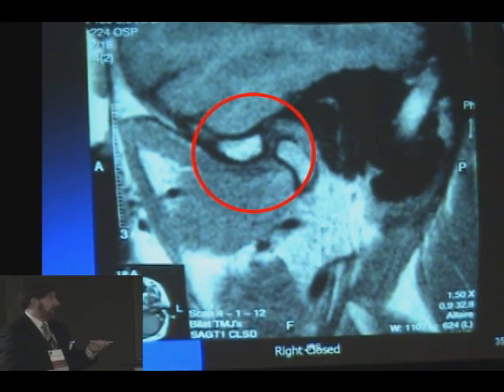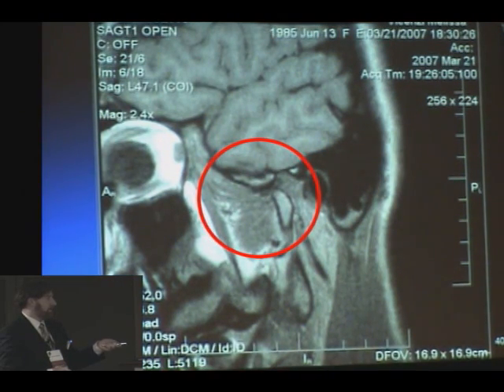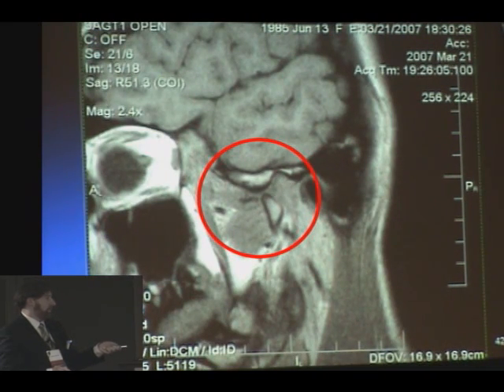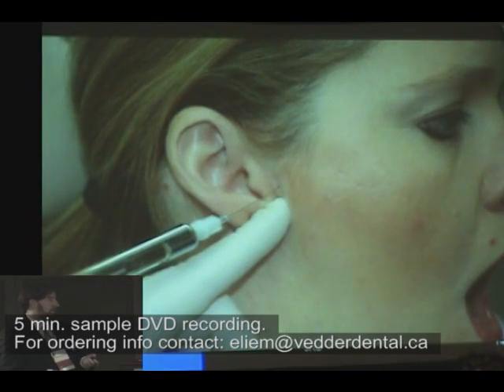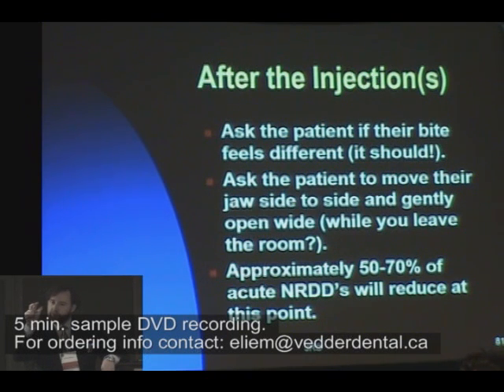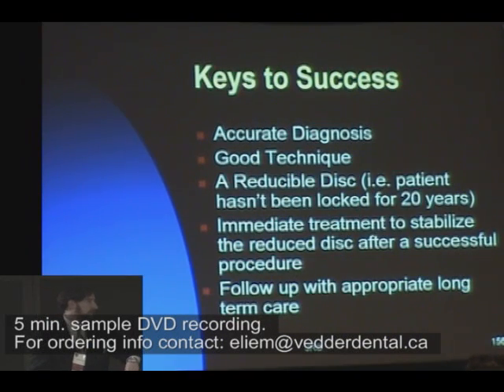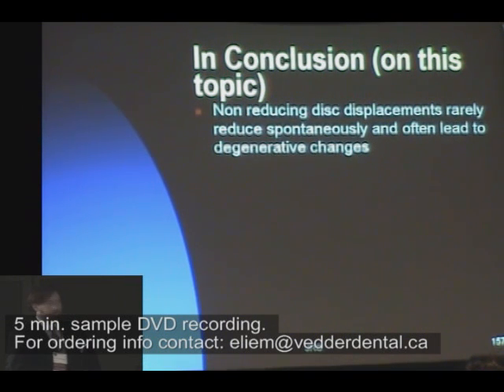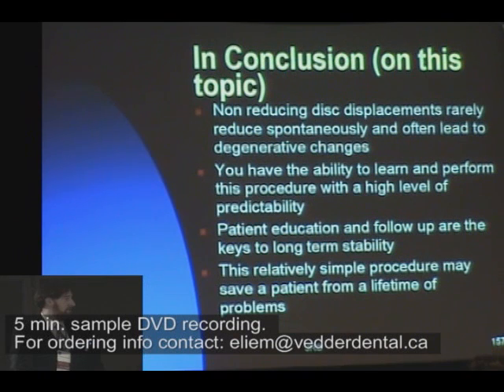Sample Dr. Spencer AACP 2007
This is a 5 min. sample of DVD recording of Dr. Spencer's presentation at the AACP Toronto conference on October 12-13, 2007.